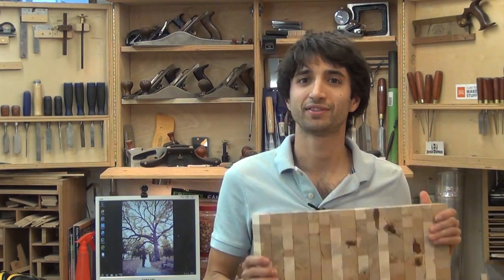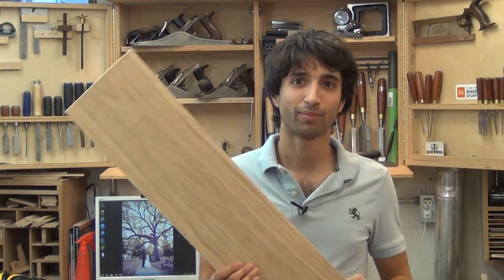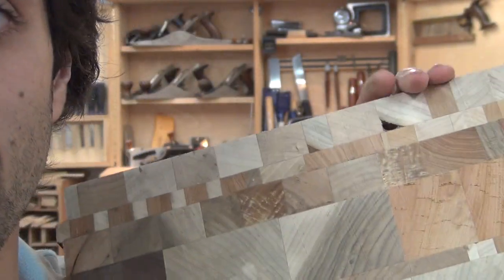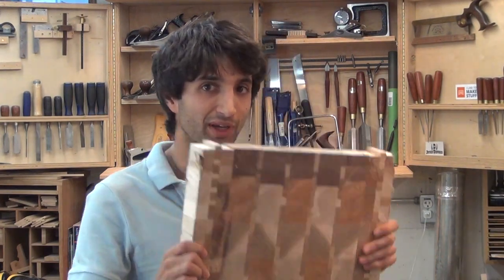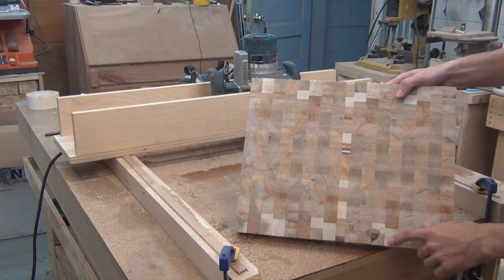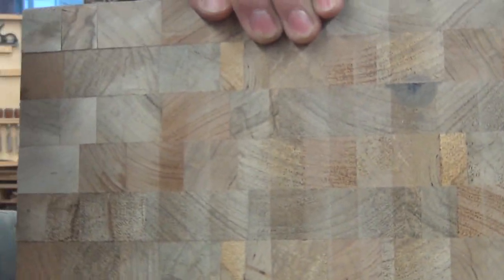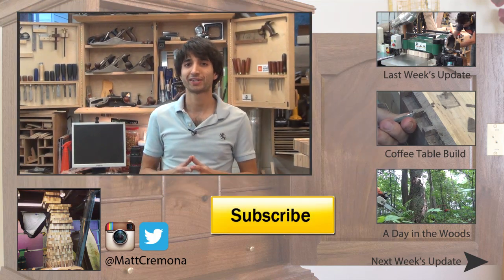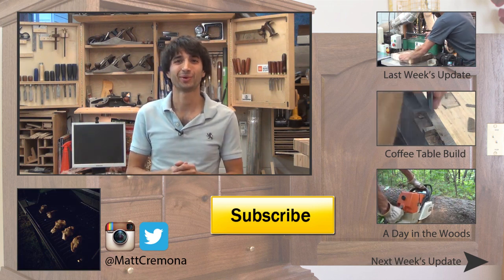Matt's Weekly Shop Update - Sept 22 2014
This week I'm giving a demo of flattening a cutting board with a router.  It is the least clean method but also the fastest.
I will be hosting a live Q&A next Monday Sept 29 @ 7pm Central.  If you are unable to attend and would like to submit a question, please send me your question and I will try to answer it live.